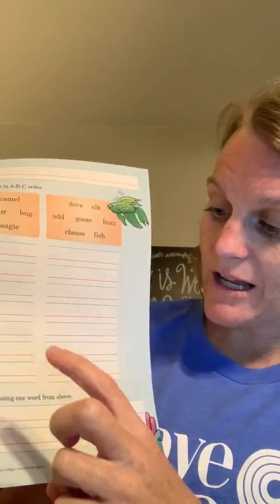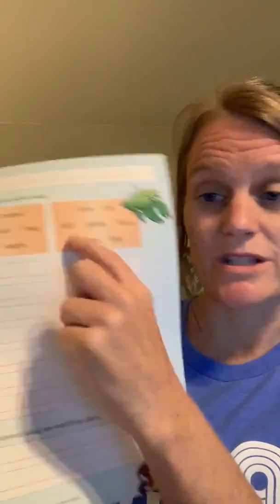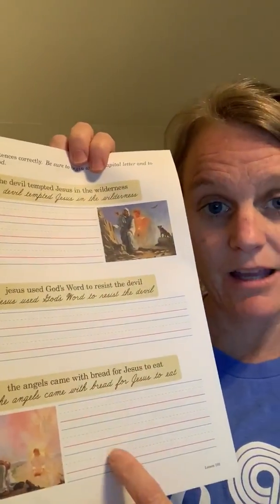trim 63E7106D 8273 409E 8696 A704F02E4B34